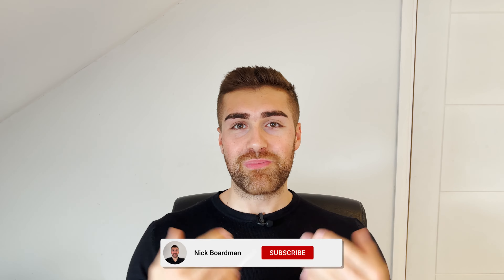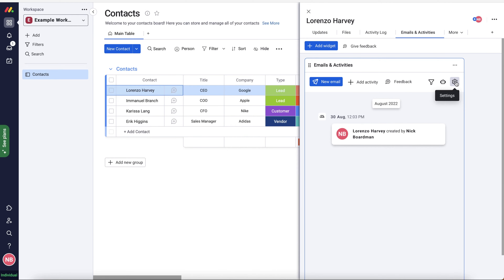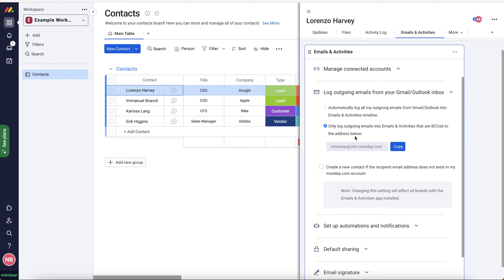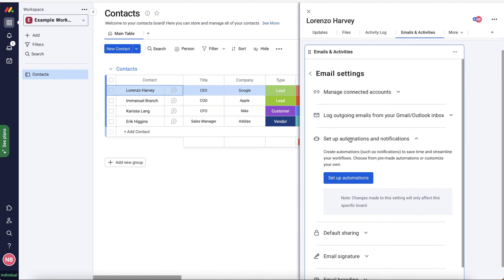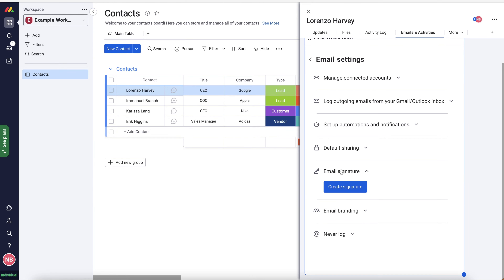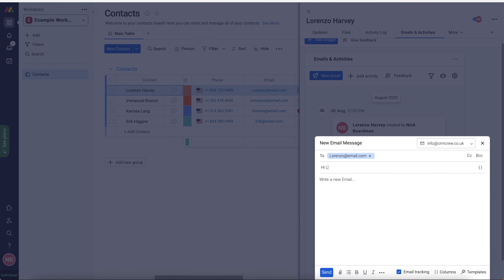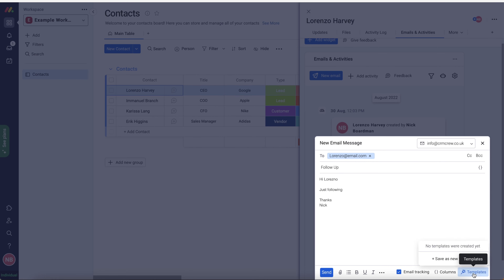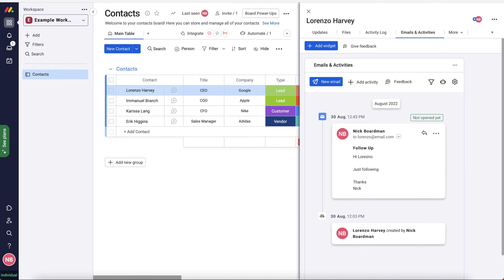Send Emails From Monday.com | Full Tutorial | 2022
In this video I explain how to send emails from Monday.com.

00:00 - Intro
00:20 - Adding Email Option
01:42 - Connecting Your Email Address
02:39 - Email Settings
07:10 - Sending Emails
10:52 - Outro